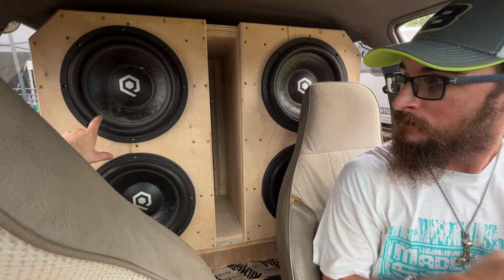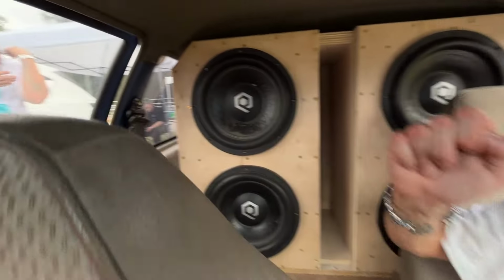4 12” SUBWOOFERS TEAR UP THIS METRO CAR!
📝Equipment/Notes:
Ed's System
Show: Made of Steel 2022
Songs: Only-Jelly Roll, Sauge-DaBaby
4 Soundqubed HDS312
Taramps md8000
Skar Midrange Speakers
Dual XDM Head Unit
4 15s walled in a car flex subs
Geo metro subwoofer build